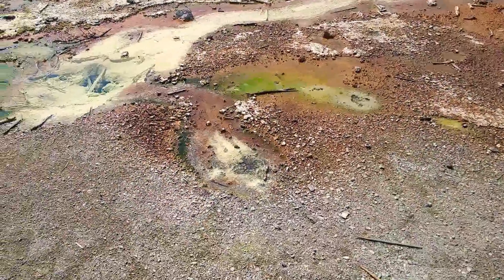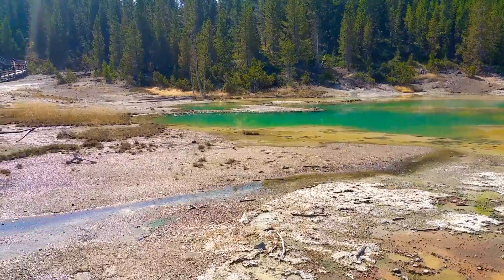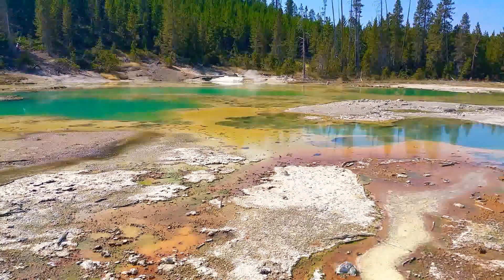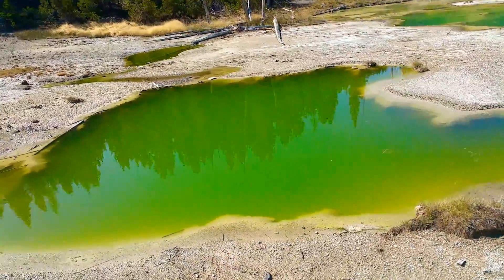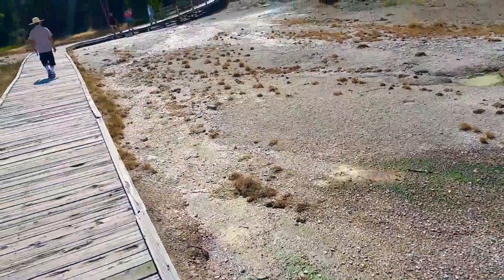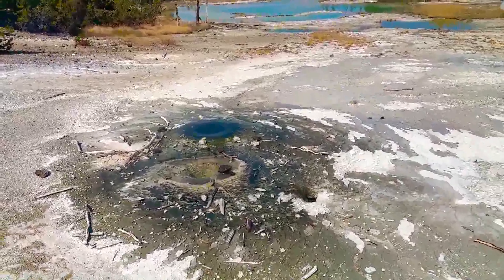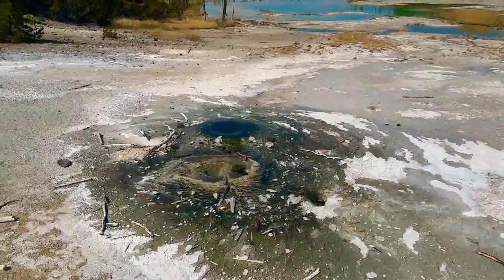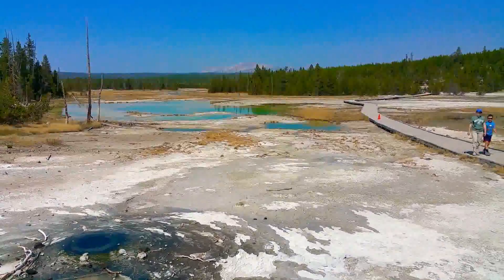Land of many colors - Yellowstone